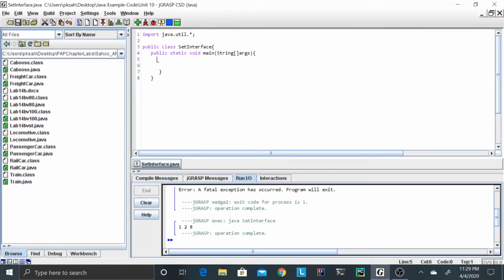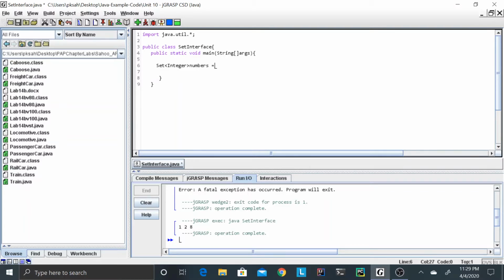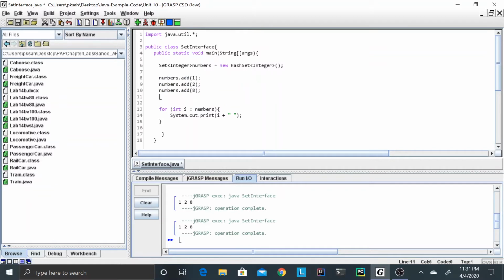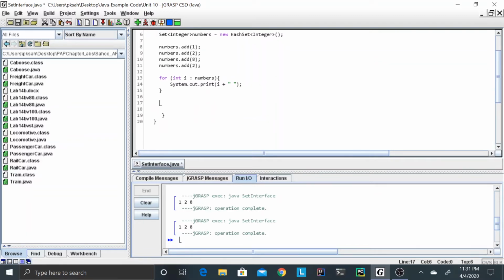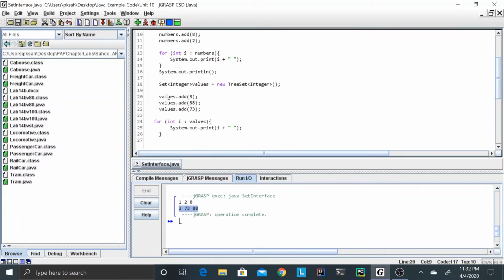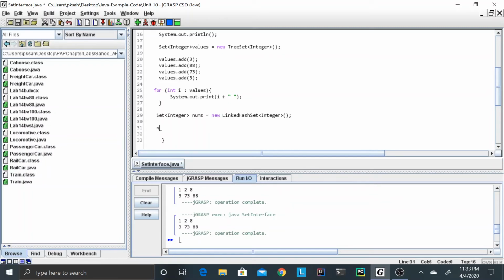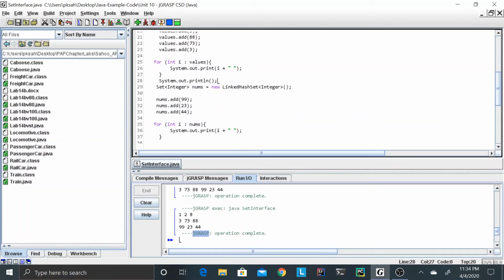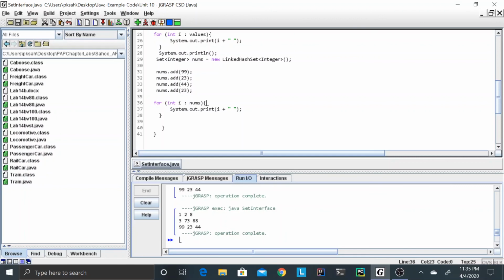Java Beginner Course - 10.3 - Set Interface [Example]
Java Beginner Course - 10.3 - Set Interface
- What is a HashSet?
- What is a TreeSet?
- What is a LinkedHashSet?